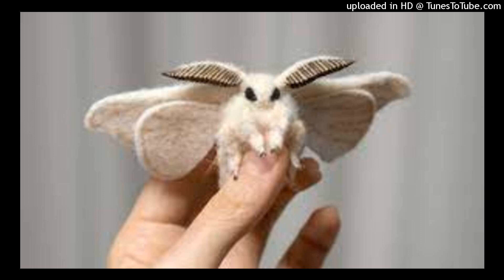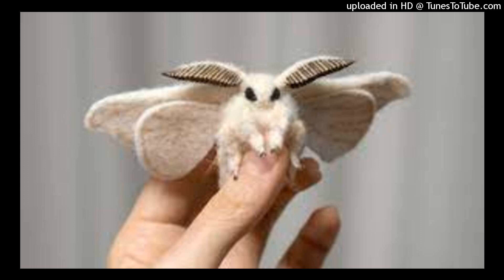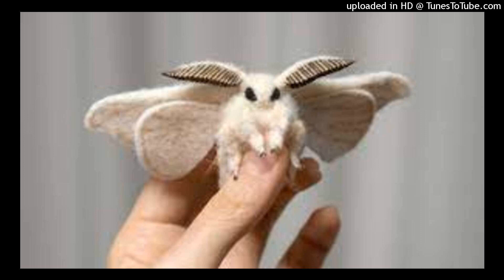SA5_S1_08